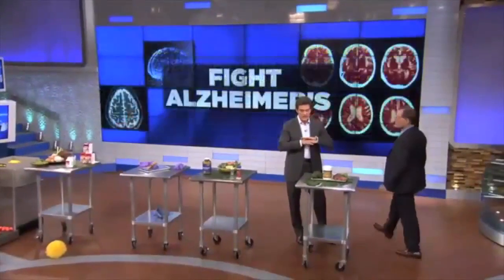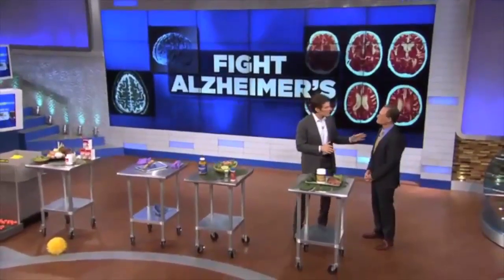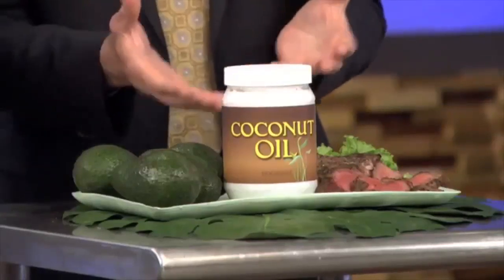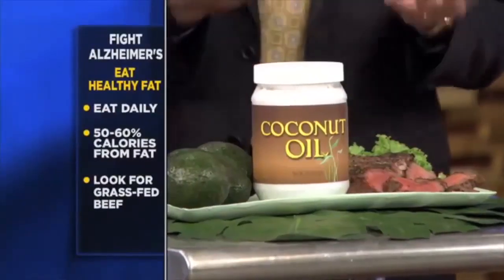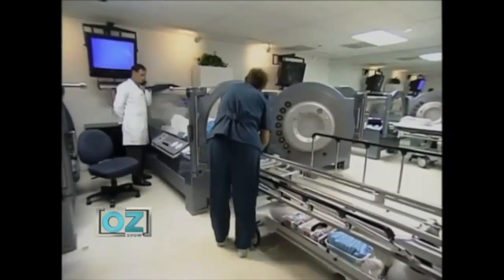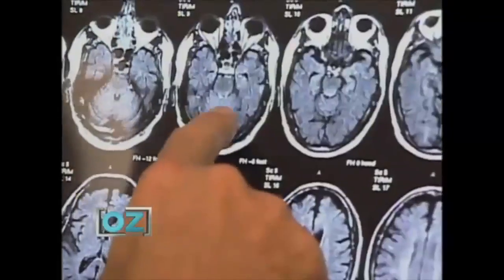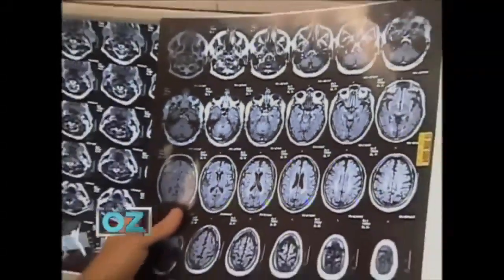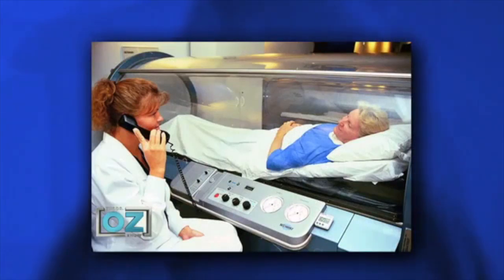HBOT and Alzheimer's